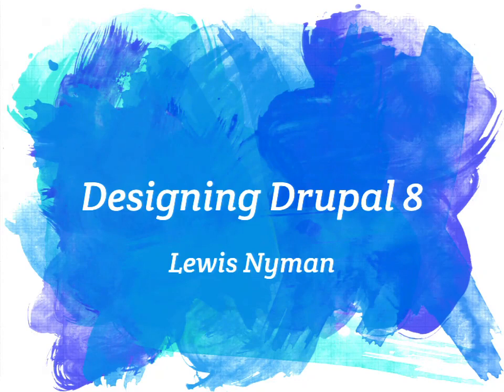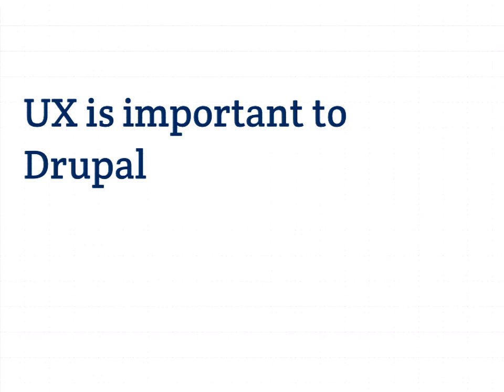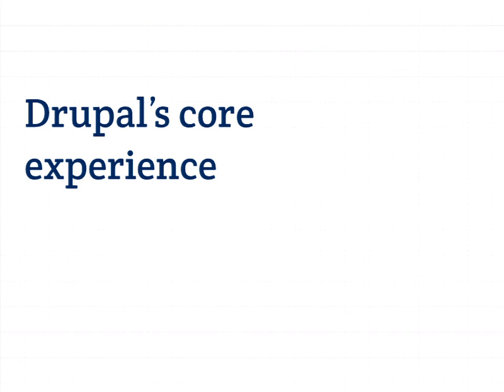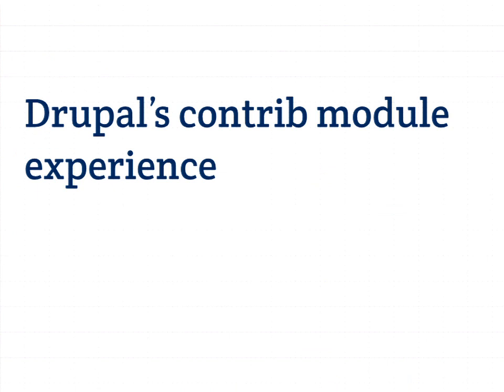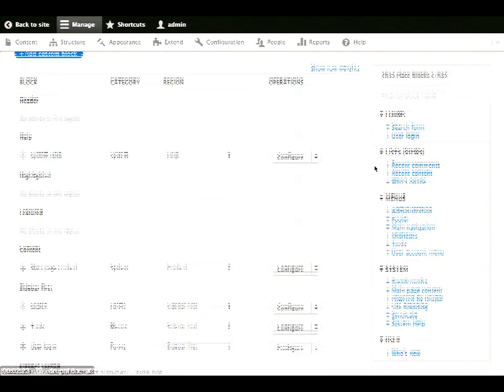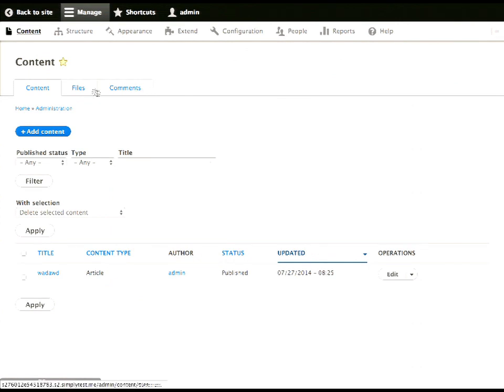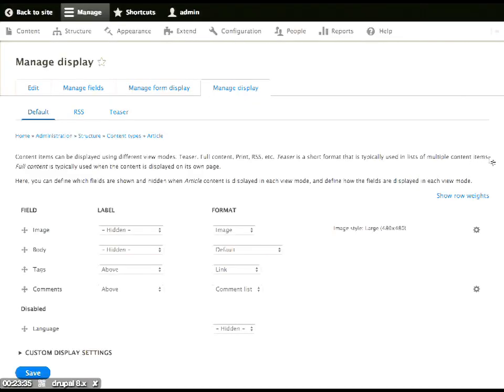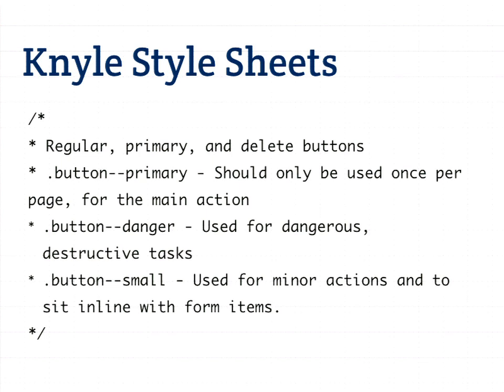DrupalCon Latin America 2015: Designing Drupal 8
Speakers: LewisNyman
Drupal 8 includes some major changes to the administrative interface. This session explores the purpose and details behind many of the main UI overhauls in Drupal 8.

This session is presented by Lewis Nyman (maintainer of the Seven theme) and Bojhan Somers (UX maintainer).

The presentation covers:

The toolbar; building a responsive menu
The content creation page; overhauling Drupal's bland look
The style guide; improving the visual design of Seven
Much more; module page, inline editing, making Drupal responsive, integrating views into core.
Designing in the community is hard, we take a closer look at a few of these initiatives to show the process from exploration, proposal, to implementation that takes place in the community.

We're also going to look towards the future, to expand the Seven style guide beyond core to better serve the needs of contrib developers and create a more seemless experience for site builders.